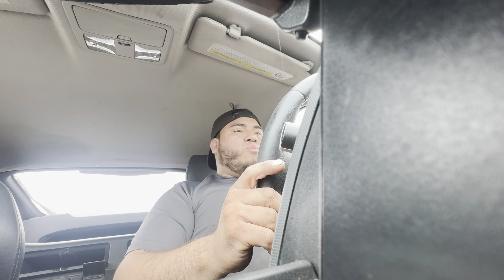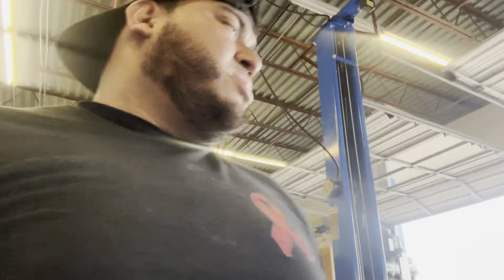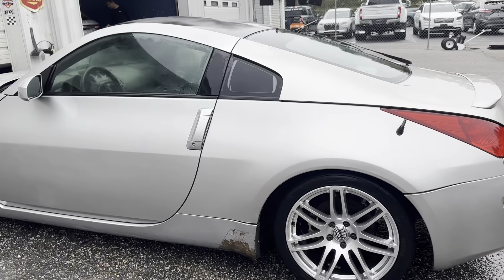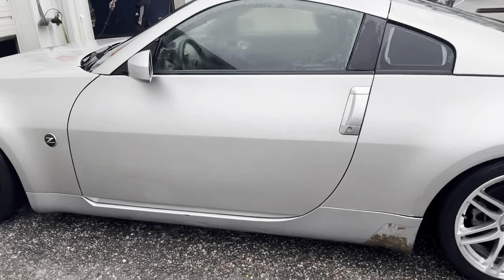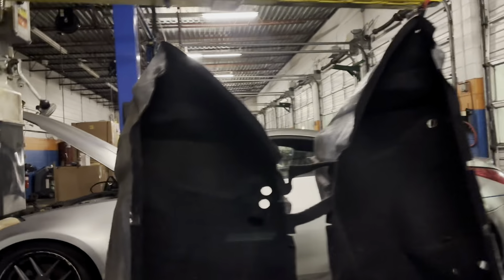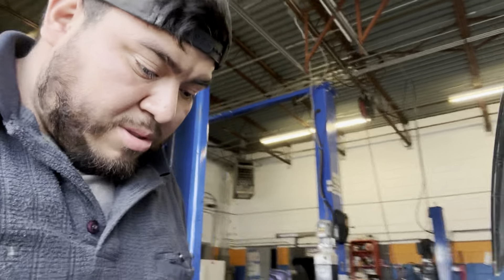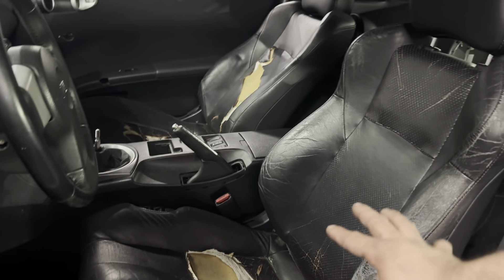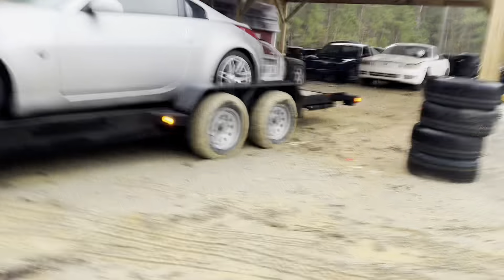350z build /quick detail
Another car for the channel!! Finally, got myself into a 350z .